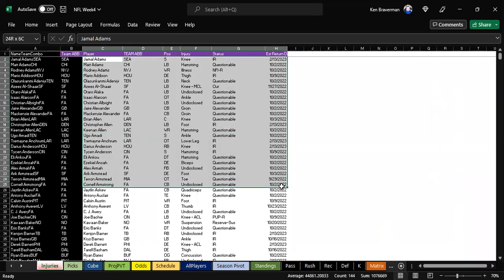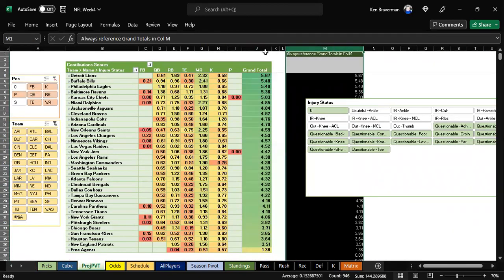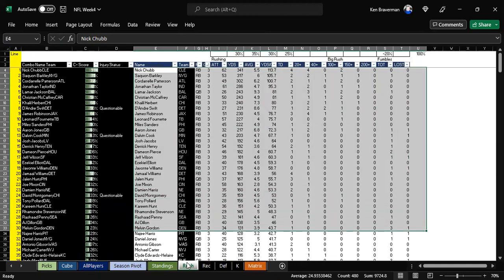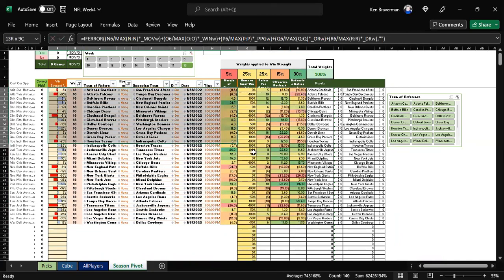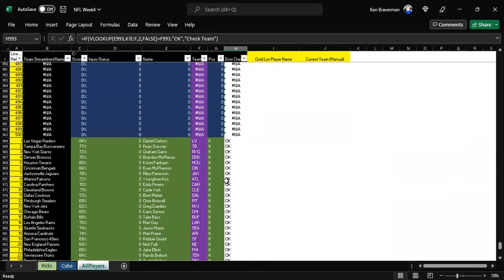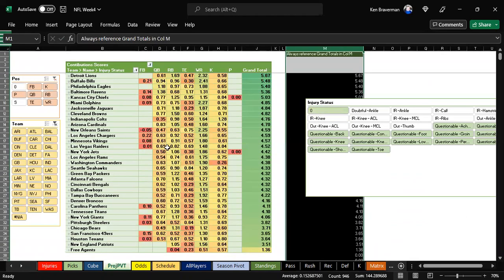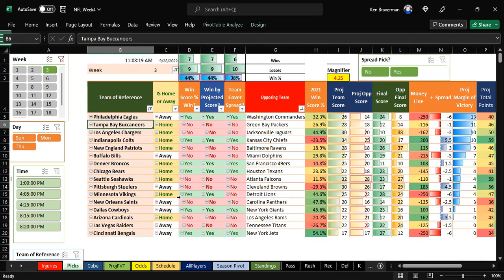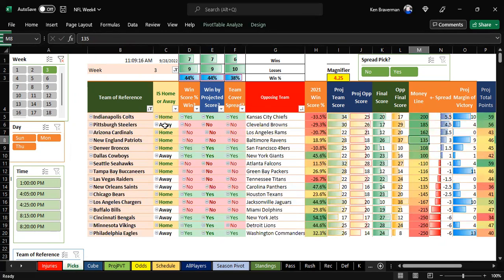NFL Algorithm How to Update Week 4 and rest of 2022 Season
So how do you update this NFL thing Ken? Well hopefully this video answers those questions. Learn more and purchase copies of the NFL Algorithm